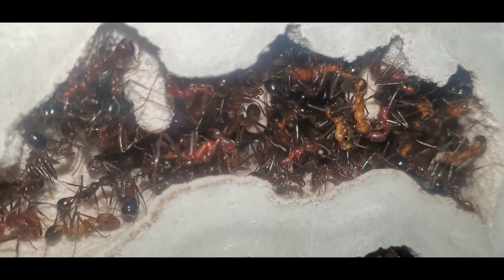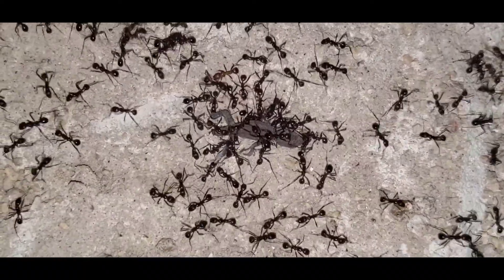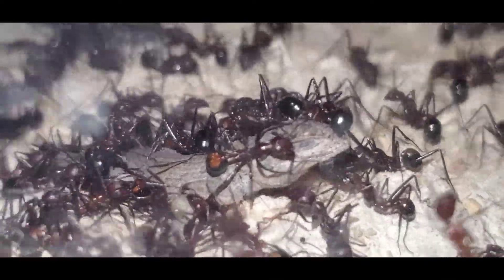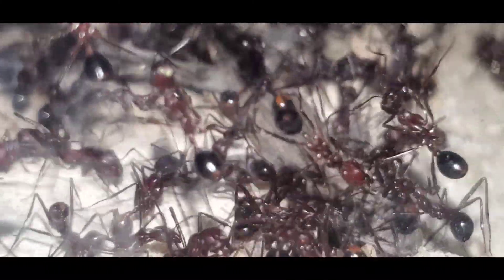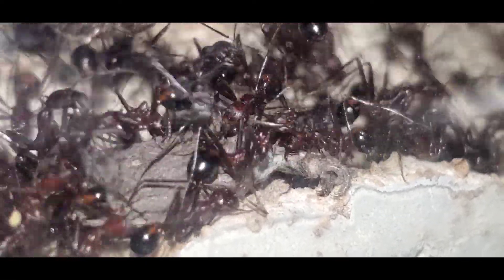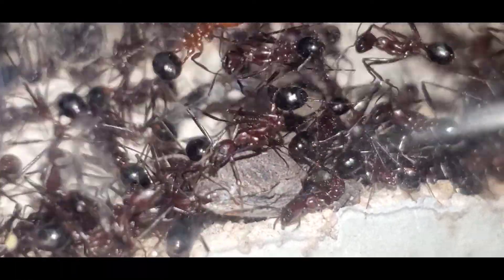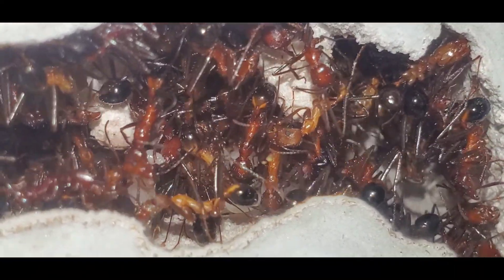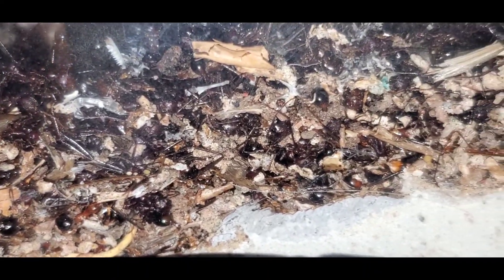Ants vs. Lizard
My daughter accidentally smashed a lizard, so now I fed it to my Novomessor cockerelli colony to see what would happen.